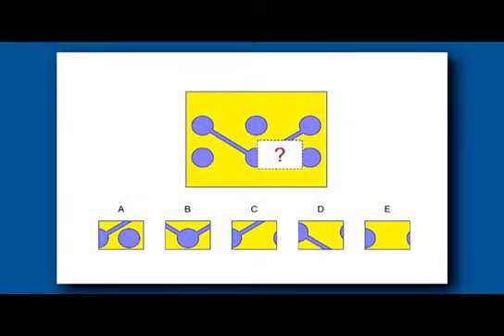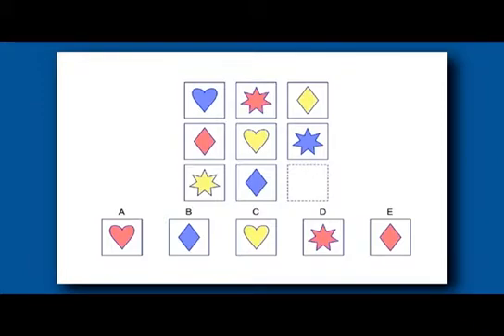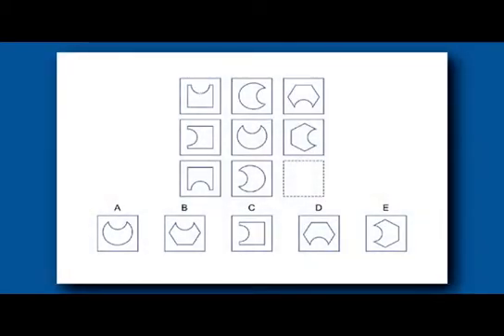Raven's Standard Progressive Matrices™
Raven's Progressive Matrices is a 60-item nonverbal intelligence test measuring abstract reasoning and fluid intelligence through visual geometric patterns with missing pieces. Three forms target different ages: CPM (ages 5-11), SPM (ages 6-70), and APM (above-average teens/adults). Commonly used for gifted program eligibility.

What Is Raven's Progressive Matrices?
The Raven's Progressive Matrices is a nonverbal group test measuring abstract reasoning and fluid intelligence. Developed by John C. Raven in 1936, all questions consist of visual geometric designs with a missing piece, and test takers choose from six to eight options to complete the pattern.

The test is unique because it doesn't rely on specific language or cultural knowledge, making it a fair measure of fluid intelligence regardless of background or language ability. Many patterns are presented in matrix form (6×6, 4×4, 3×3, or 2×2), giving the test its name.
Three Test Forms Breakdown

Raven's Colored Progressive Matrices (CPM)
- Target Group: Children ages 5-11, elderly individuals, those with learning difficulties
- Questions: 36 questions in three sets (A, AB, B) with 12 items each
- Design: Colorful patterns with colored backgrounds for visual stimulation
- Difficulty: Easiest form with relatively simple patterns

Raven's Standard Progressive Matrices (SPM)
- Target Group: Ages 6-16 and adults of average intelligence (ages 6-70)
- Questions: 60 items in five sets (A, B, C, D, E) with 12 items each
- Design: Black and white patterns
- Duration: 40-45 minutes administration
- Answer Choices: 6 options for sets A & B, 8 options for sets C, D & E

Raven's Advanced Progressive Matrices (APM)
- Target Group: Adults and adolescents of above-average intelligence
- Questions: 48 items total (one set of 12, another set of 36)
- Design: Black and white with complex, abstract patterns
- Duration: 40-60 minutes administration
- Difficulty: Most difficult form for above-average intellectual ability

Skills Assessment
The test measures two main components of Spearman's g:

Deductive Ability: The ability to think clearly and make sense of complexity
Reproductive Ability: The ability to store and reproduce information

Question Structure
Each set involves a different principle for obtaining the missing piece. Within each set, items are arranged in increasing difficulty order. Progressive difficulty requires greater cognitive capacity to encode and analyze questions.

Administration Details
- Format: Nonverbal group test
- Time: Generally not timed (40-60 minutes typical completion)
- Question Type: Pattern recognition with missing piece identification
- Scoring: Only one correct answer per question

Common Applications
- Gifted Program Assessment: Primary use for determining gifted program eligibility
- Intelligence Research: Widely used in research and applied settings
- Clinical Settings: Administered by qualified professionals for cognitive assessment
- Educational Settings: Used in schools for student evaluation and placement

Preparation Tips
- Nurture positive attitude towards problem-solving and pattern recognition
- Encourage activities like puzzles, logic games, or coding activities
- Ensure child is well-rested and relaxed on test day
- Focus on understanding unique strengths rather than labeling intelligence

TestingMom.com Resources
- 100 free practice questions available
- Sample matrices covering various difficulty levels
- Pattern recognition and abstract reasoning development
- Support for all three test forms (CPM, SPM, APM)
- Strategic approaches to pattern completion
- Professional guidance for test preparation strategies

Remember: Raven's Progressive Matrices measures abstract reasoning and fluid intelligence through pattern recognition rather than learned knowledge. Success depends on developing visual problem-solving skills and systematic approaches to identifying missing pattern pieces!

Pearson does not sponsor or endorse any TestingMom.com product, nor have TestingMom.com products or services been reviewed, certified, or approved by Pearson.